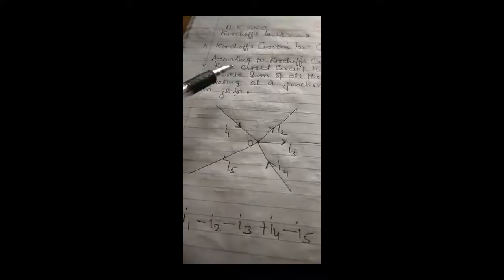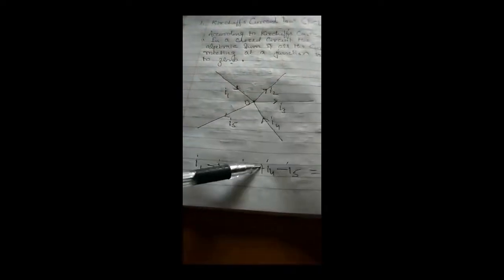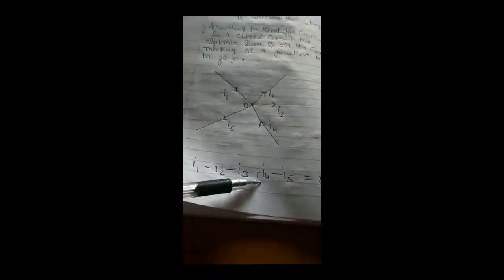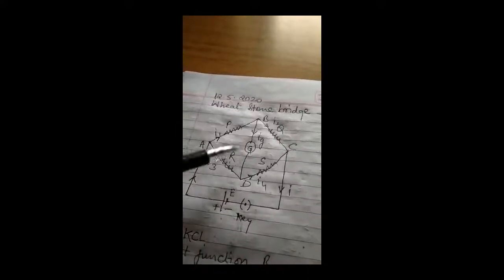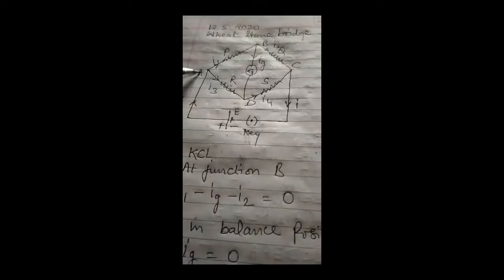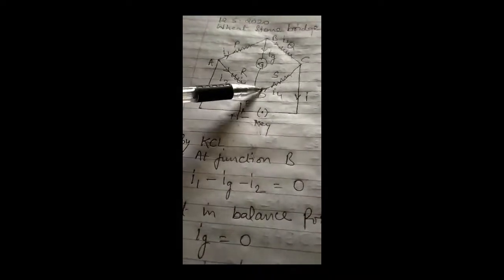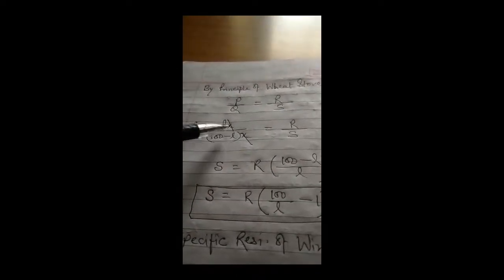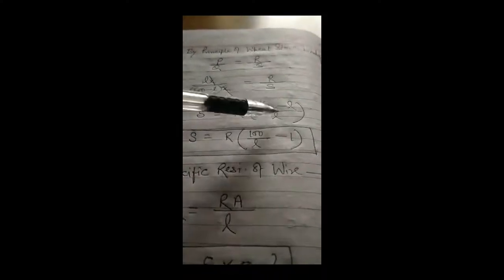Class XII Physics - 26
Topics :
1. Kirchhoff's Current Law
2 . Wheat Stone Bridge
3. Meter Bridge